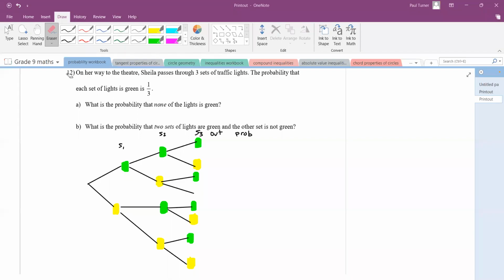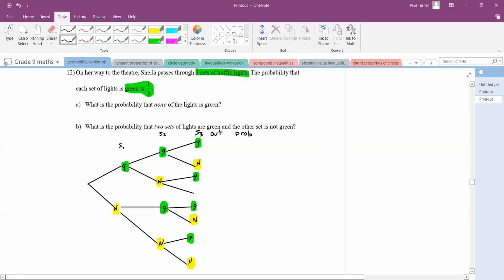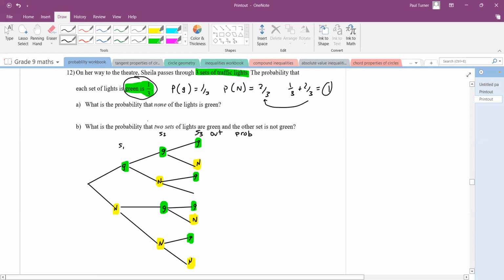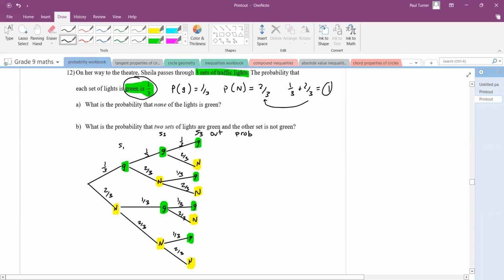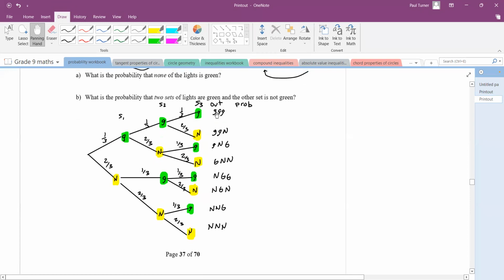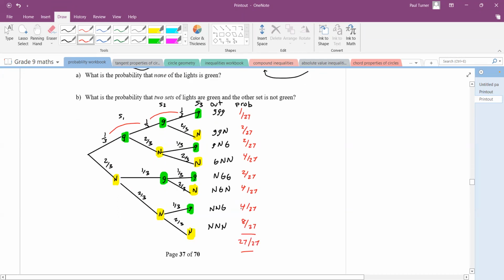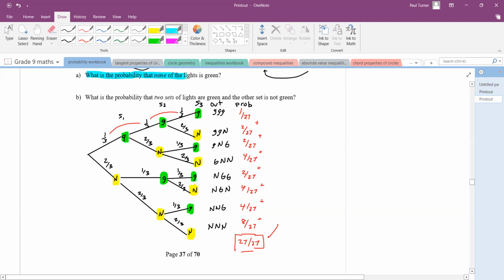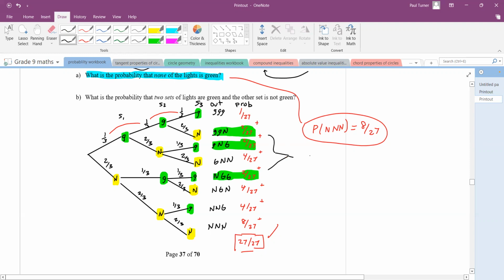Probability trees for compound events (4)